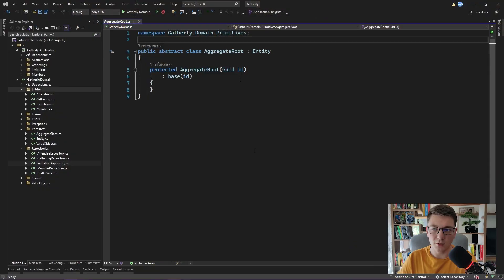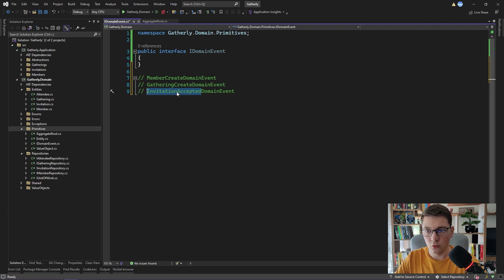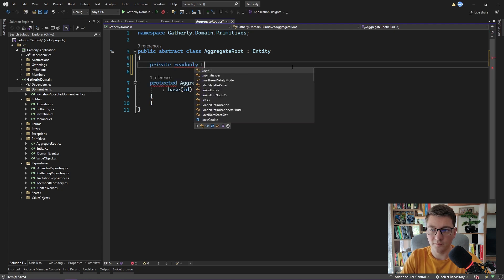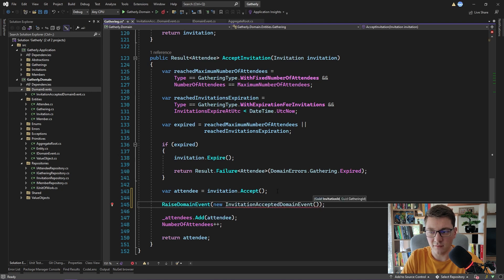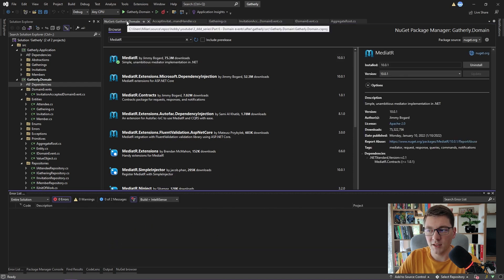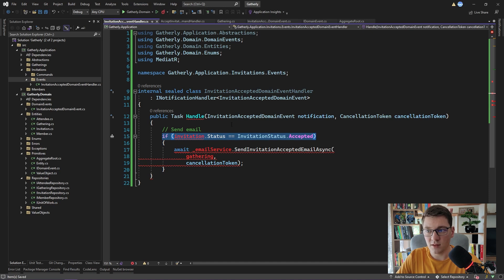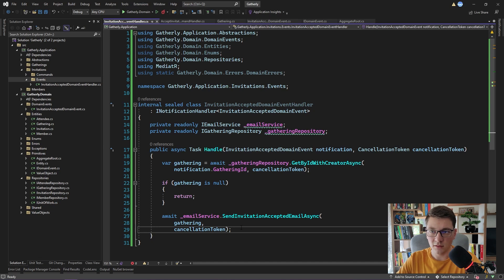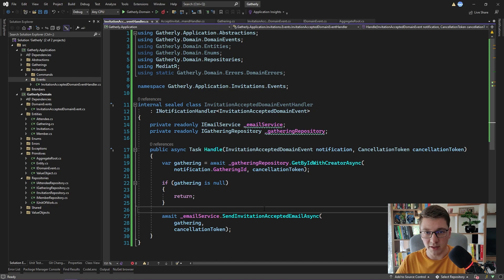How to Use the Domain Event Pattern | DDD, Clean Architecture, .NET 6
The Domain Event pattern is a very useful way to offload important work to the background. In this video, I'm going to show you how to use domain events to improve the reliability of your code. Domain events can only be raised by the aggregate roots in our Domain model. After a domain event is raised, it is handled in the corresponding domain event handler.

Chapters
0:00 What is a Domain event
1:25 Creating a Domain event
2:38 Raising Domain events from AggregateRoot
4:28 Implementing a Domain event handler
8:38 How to publish Domain Events